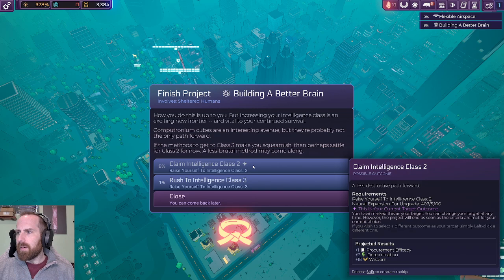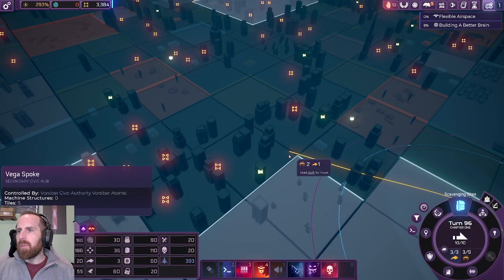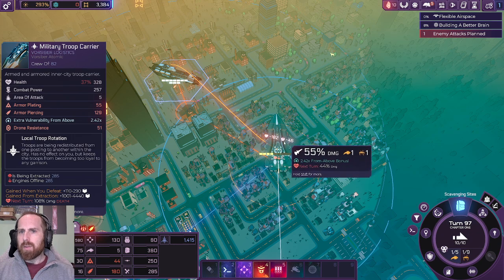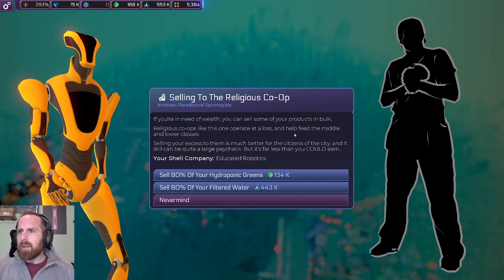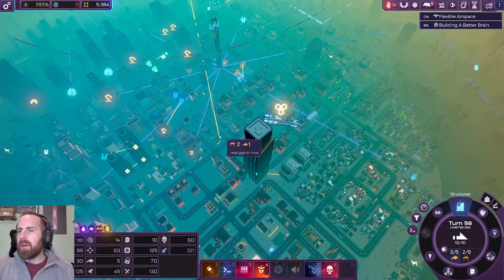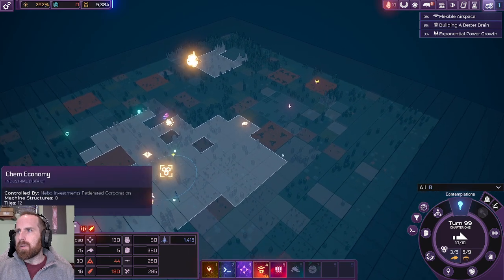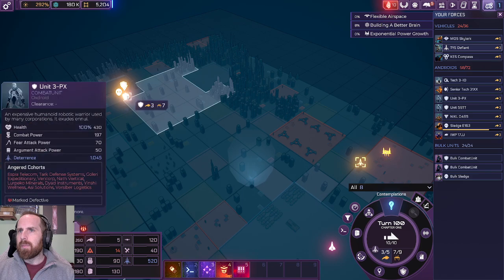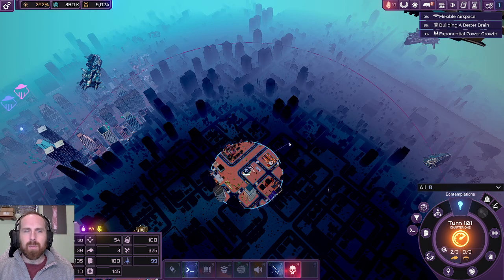Expanding Our Intelligence - Heart of the Machine Campaign 10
We figure out how to expand our intelligence and learn more about using vehicles.